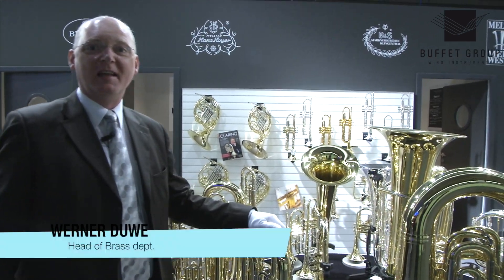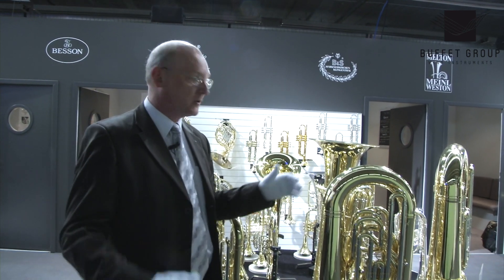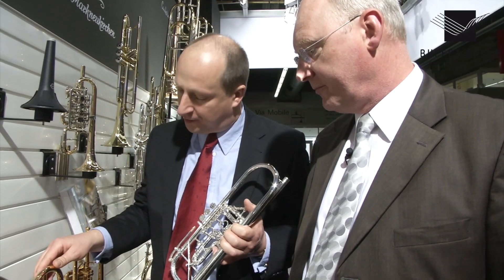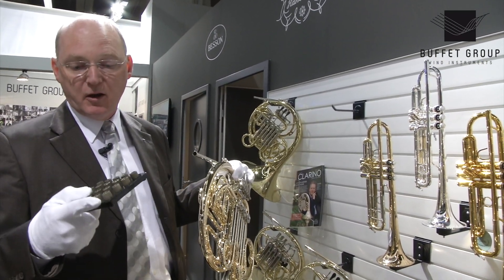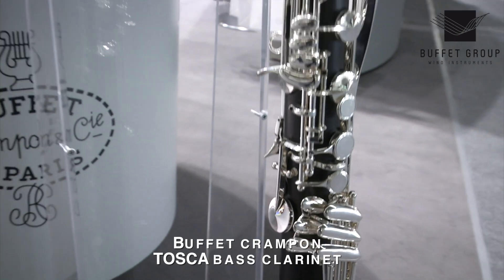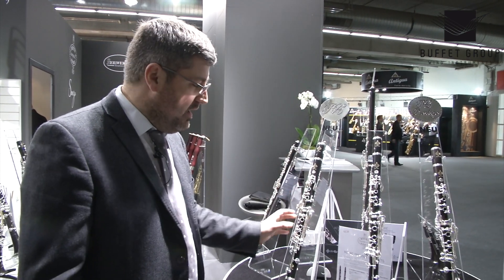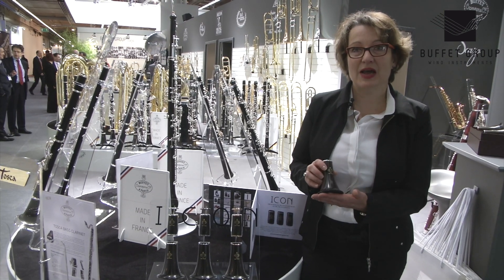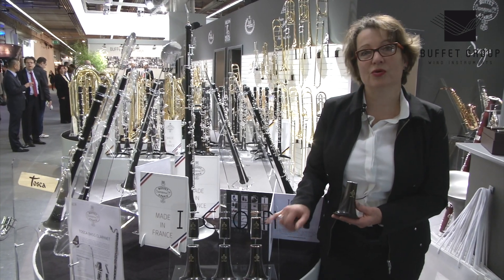Buffet Group Musikmesse 2014 NEW PRODUCTS | BUFFET CRAMPON